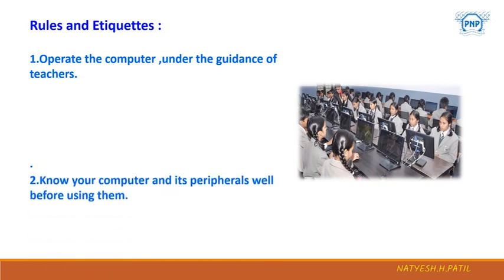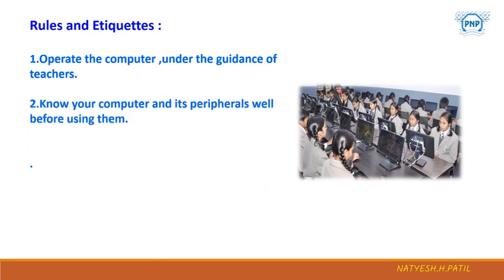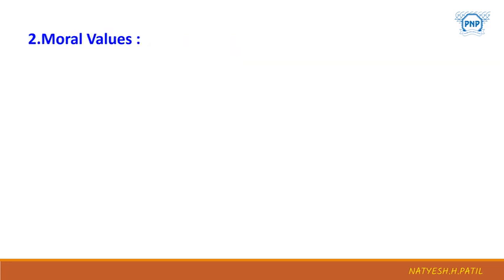4 Computer Lab Rules And Etiquettes Lp 01